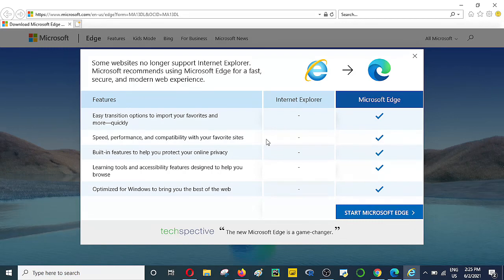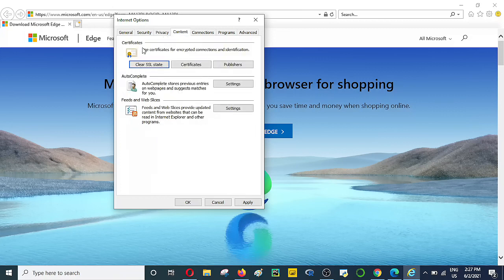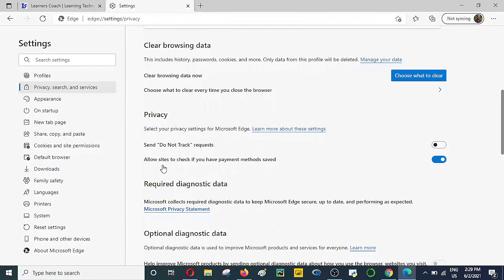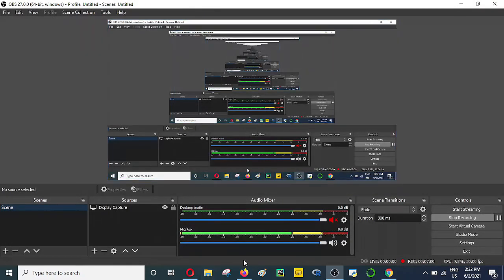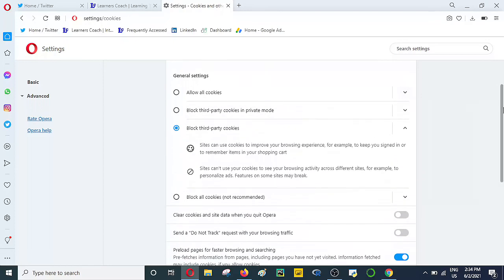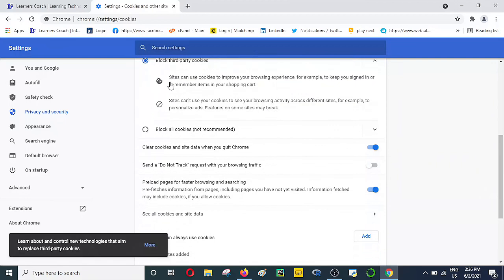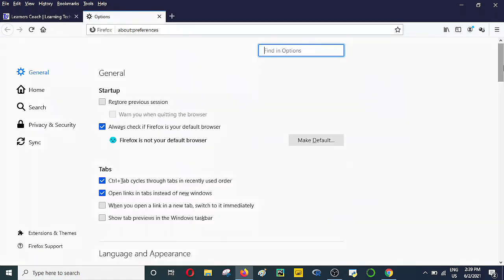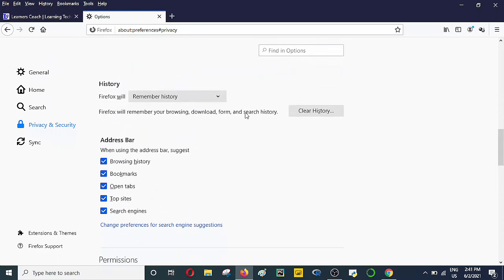How To Configure Browser Settings - [Chrome, Mozilla, Opera, Edge]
How To Configure Browser Settings

Web browser security settings and policies help secure browsers from web-based threats and data breaches.

How To Browse Safely Online